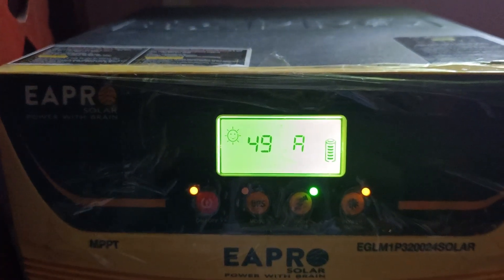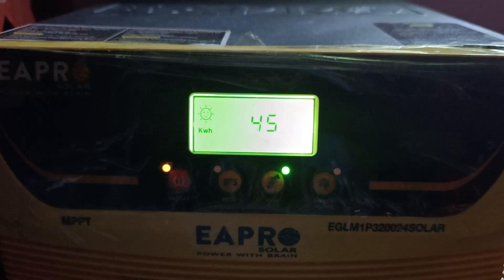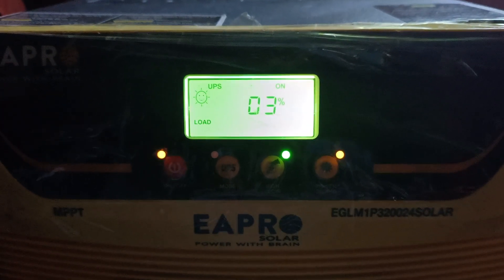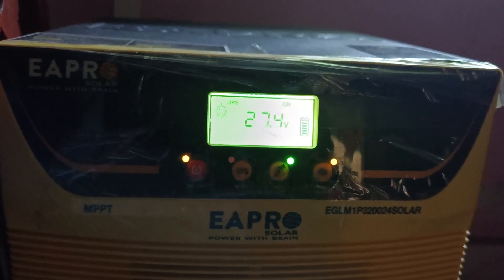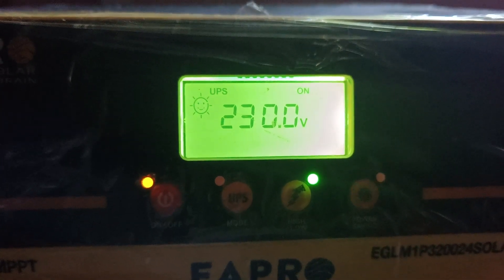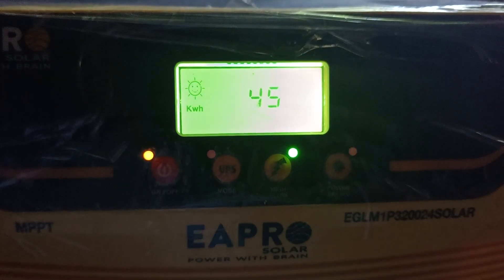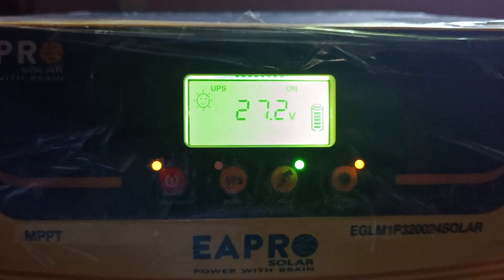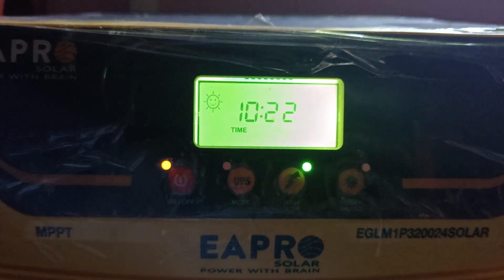Eapro 3000va 24v mppt solar inverter Direct output from solar, load test on solar directly.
in this video you can see can how much energy can produce from solar panel in daytime and how  the inverter can handle it.
this inverter has a 100 ampere charge controller which can convert solar energy directly to the output load.